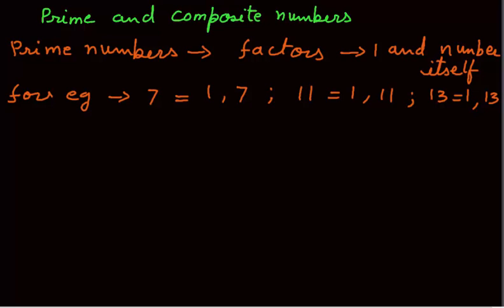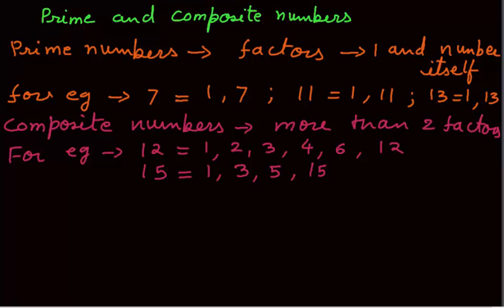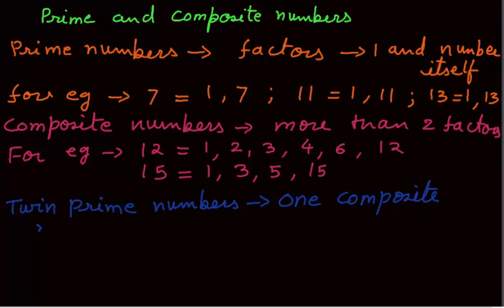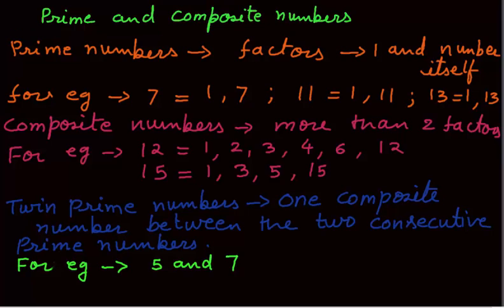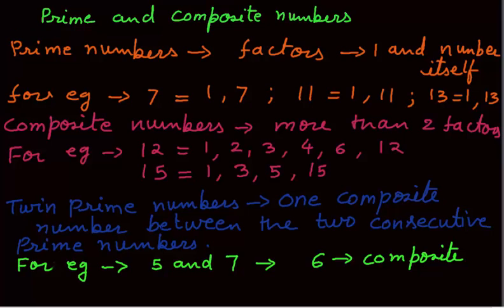Prime and Composite numbers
Prime numbers : The numbers whose factors are 1 and the number itself is called Prime numbers.
Example : 2,3,5,7,11,13,…
Composite Number : The number which has at least one factor other than 1 and the number itself.

Example : 4,6,8,9,12,…
Note : 1 is neither prime nor composite.
Co-prime Numbers : Two numbers that do not have a common factor other than 1.
Twin Primes : Two prime number are known as twin primes of there is only one composite number between them.